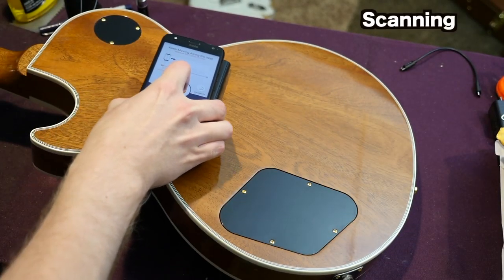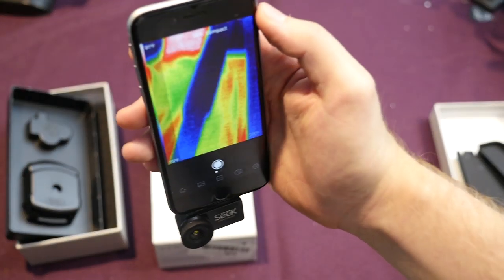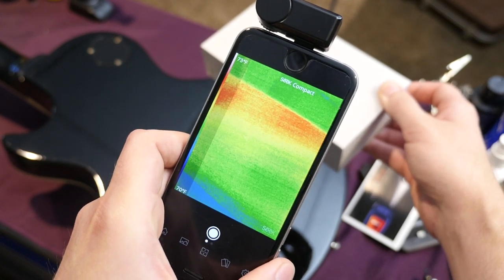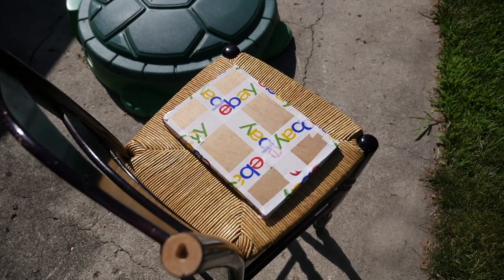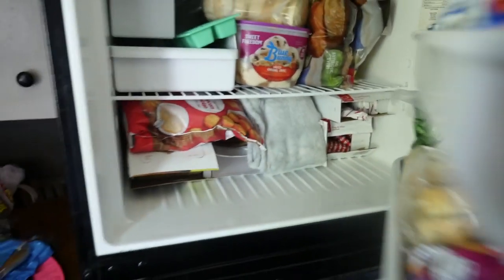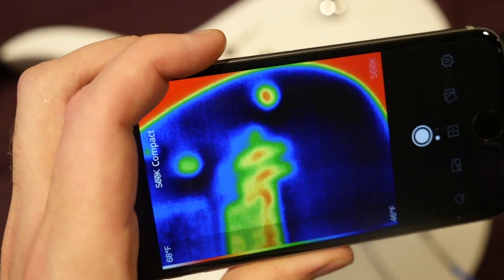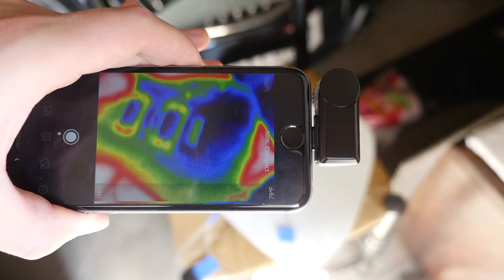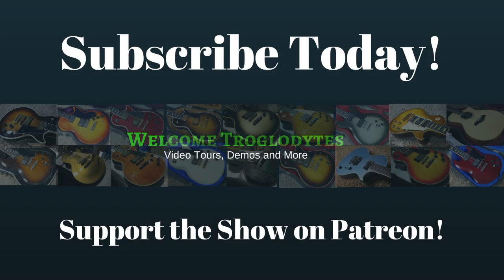I Put My Guitar in the Freezer... for SCIENCE! | Can an Infrared Camera Detect Weight Relief?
Episode Guide:
0:00 - Intro - Check Links In Description!
0:00 - Intro / Recap
1:30 - First Test - Room Temperature
3:15 - Concept Test #1
4:02 - Concept Test #2
5:17 - Concept Test #3
6:30 - Cold Test #1
7:50 - Cold Test #2
9:08 - Cold Test #3
10:23 - Final Conclusion
11:05 - Does it Still Work?

Description:
I've been on a quest to visualize weight relief for my show, without using an X-Ray. I've tried a powerful flashlight and a Walabot DIY but was unsuccessful. Today we try an Infrared "Heat Sensor" Camera.

Why not just get an X-Ray? Well, not just anyone can legally own an X-Ray and they aren't the safest things in the world unless you're trained to use them. On top of that, they are very expensive and take up a lot of room. I could befriend a local doctor or Vet... but I don't want to have to drive to test every guitar I feature.

First ,they told me it could be done with a powerful flash light - so I tried. My test seemed plausible, but did I succeed? No. No. I certainly did not.

Next they told me to do the Walabot Stud finder. A magical device that lets you see though walls. Calibrating ... scanning... hoping... What is this, this doesn't help at all!

I need to see inside you with out looking inside!